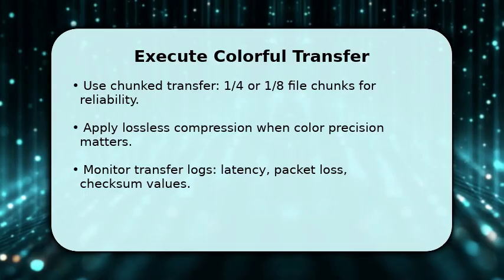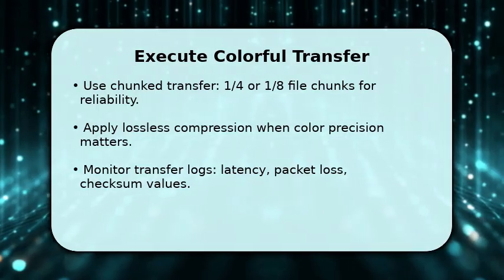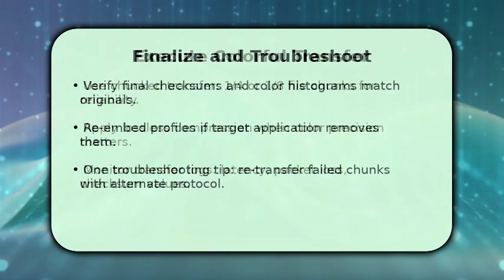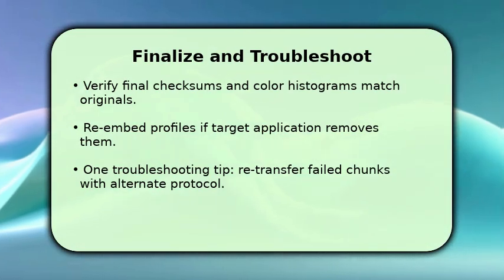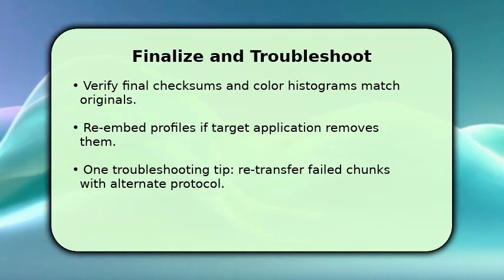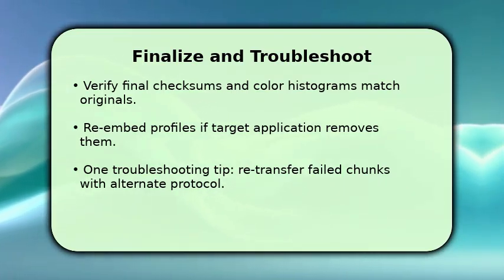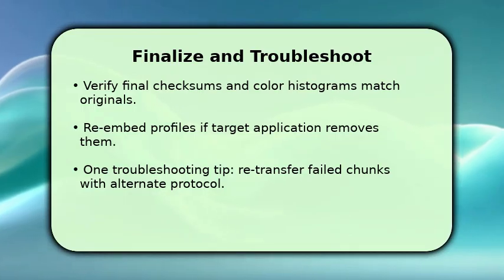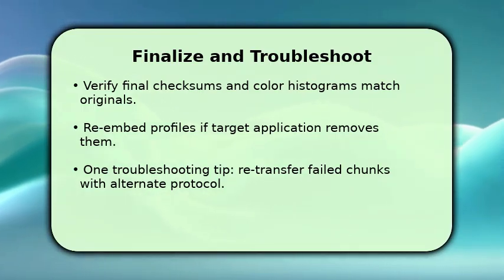How to Transfer Data Colorful Stage (updated)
How to Transfer Data Colorful Stage (updated) | 🔒 Surfshark VPN Deal — Stay private and secure. $1.99/mo + 3 Months Free ▸

Discover the vibrant world of data visualization as we explore techniques for transferring colorful stage presentations. This video tutorial guides you through selecting appropriate software, preparing your dataset with clarity and precision, and seamlessly moving from concept to digital representation.

data visualization, colorful stages, transfer data presentation, software for designers, dataset prep, digital color transfer, stage presentations tutorial, visualize your project, design software guide, creating vibrant graphics, presentation tools